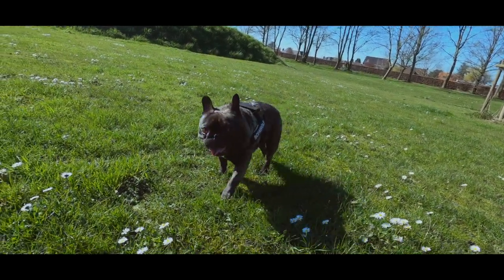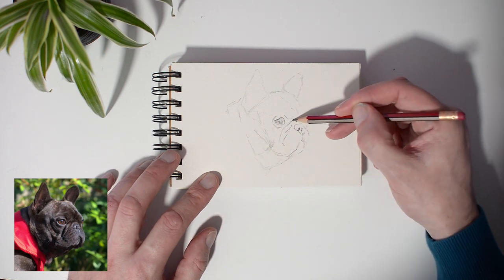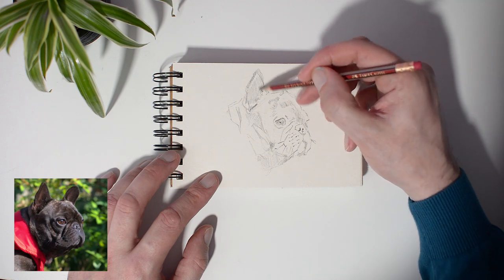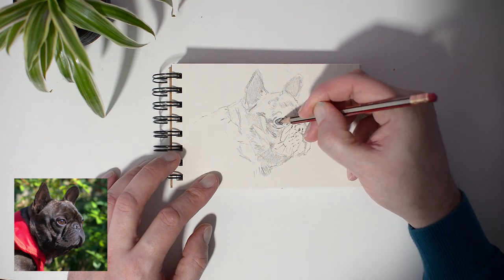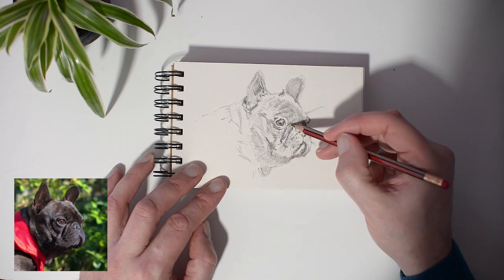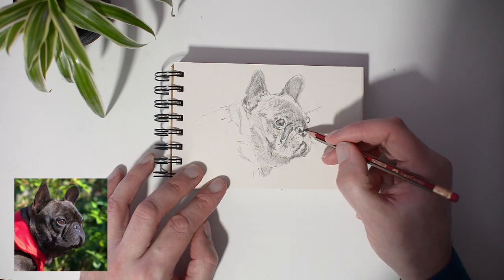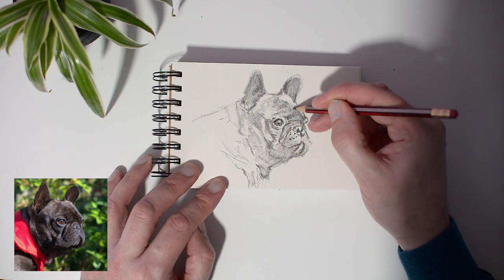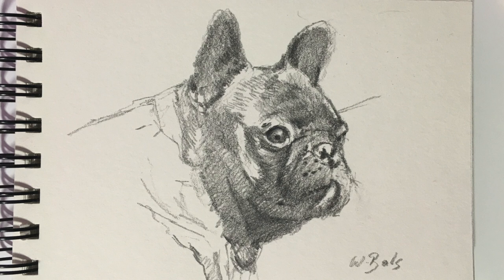How to draw a FRENCH BULLDOG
Hi,
and welcome to my small Sketch pad series.
Today I make a quick sketch of a French Bulldog.
The dog I am going to draw is my own dog Ravel.
I start the drawing with a central point, in this case the nose.
This way you can estimate the size of your drawing. I therefore start by defining the contours.

The sketch pad is small and measures 11 by 16.5 cm. About a postcard size.

Such a sketch pad is very handy and you can always have it with you to capture an idea or make a quick sketch.

Happy viewing!

Share it on if you found this video helpful.